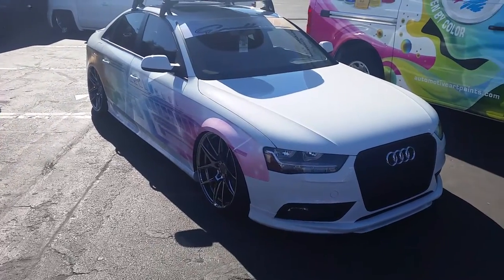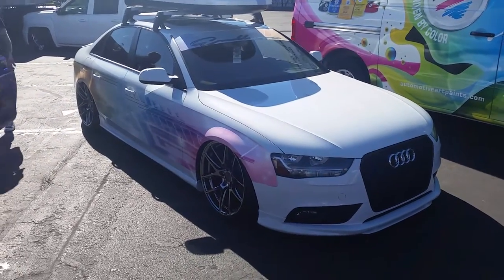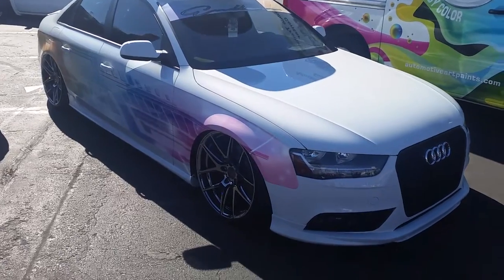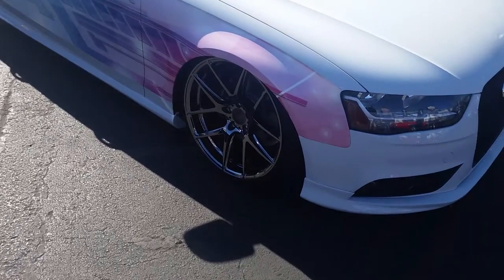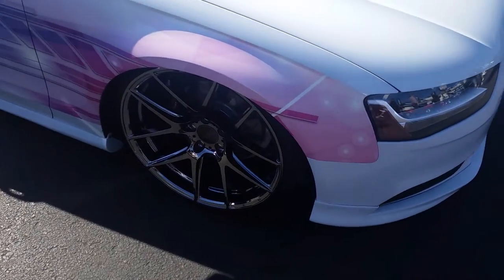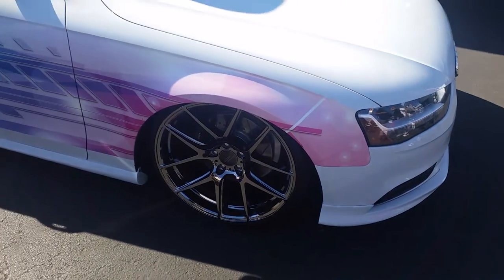877-544-8473 20 Inch Ace Alloy AFF02 Wheels Audi A4 Rims Free Shipping Call us!